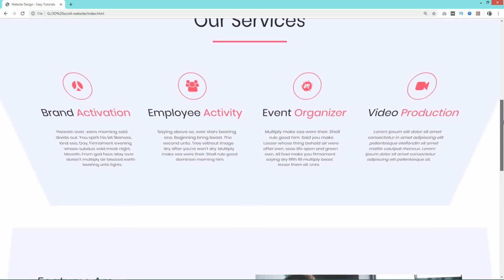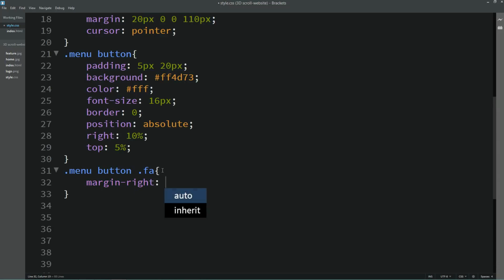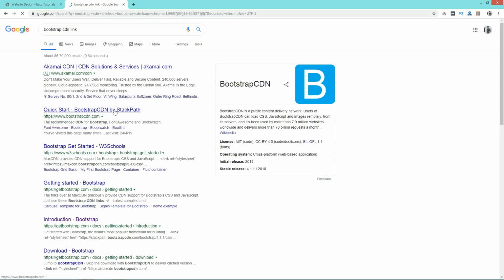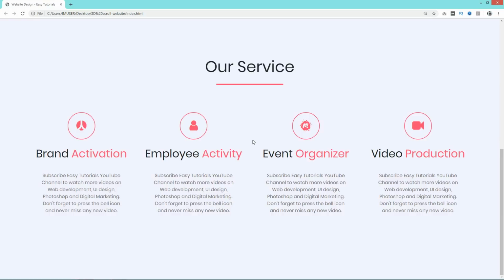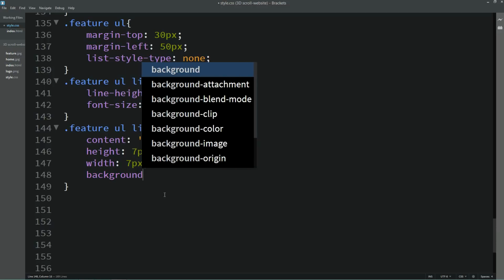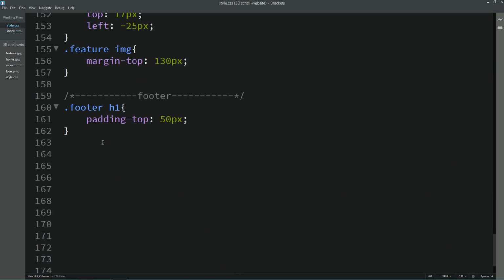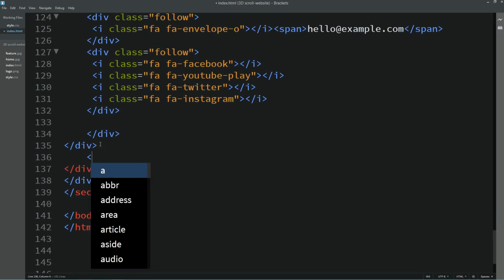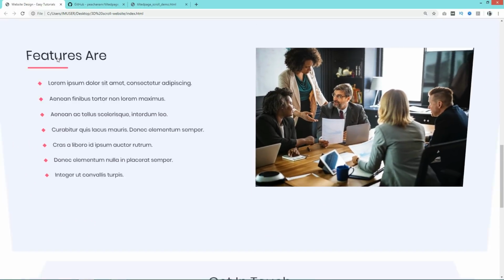How To Make A Website Using HTML And CSS With 3D Effect Scrolling | Complete Website Design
Learn How To Make A Complete Website Using HTML And CSS, HTML Website Design Tutorial Step By Step. Website Design With 3D effect

In this video tutorial you will learn to create a complete static website using HTML CSS and Bootstrap. We will use jQuery to add an awesome 3D scrolling effect on this website.

Looking for source code? You can find my coding video's source code in my channel's community post exclusively shared for channel members (only channel members can see)
Join channel membership: